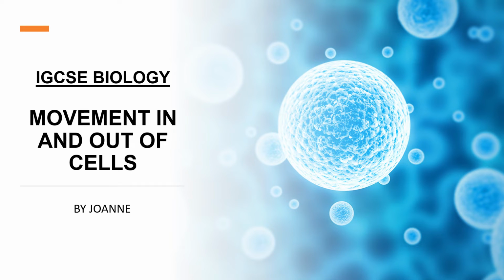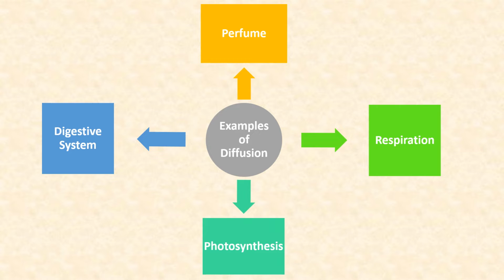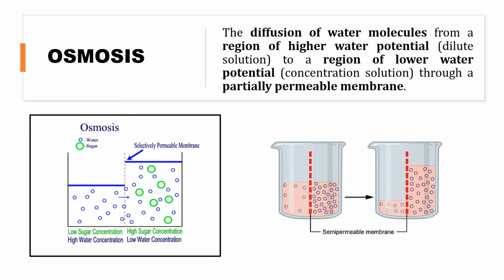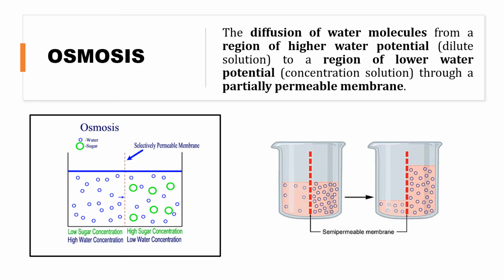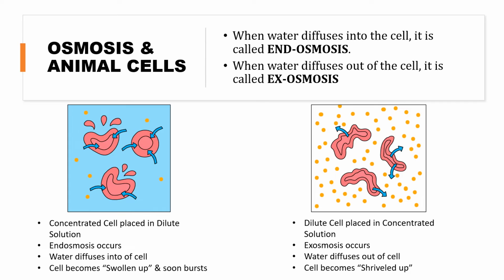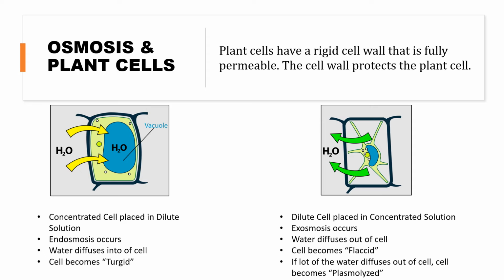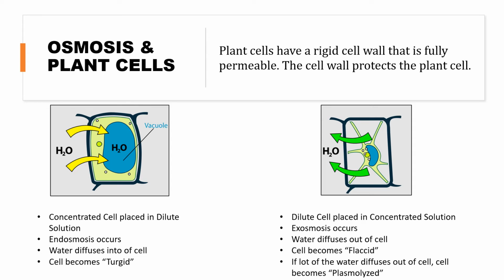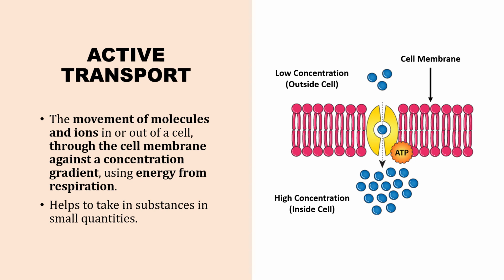Movement in & out of Cells | Diffusion | Osmosis | Active Transport | Biology | CAIE IGCSE | Grade 9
In this video you will learn the concepts of diffusion, osmosis and active transport and their examples.